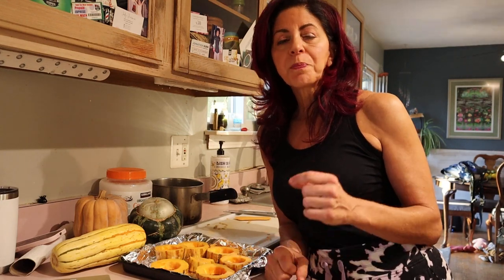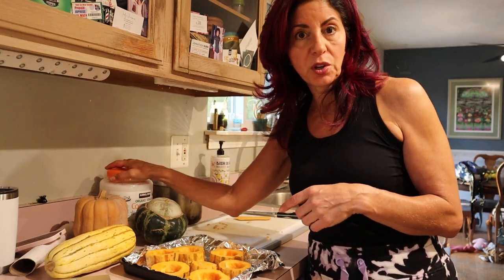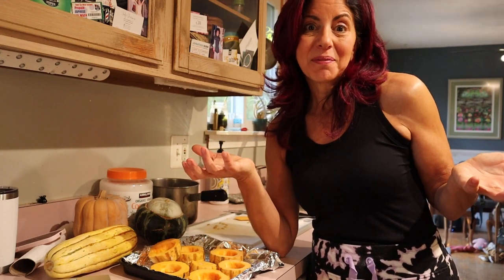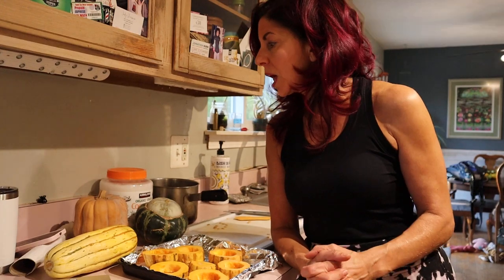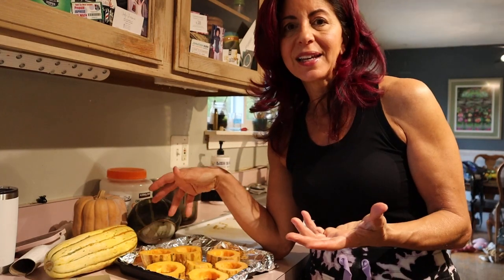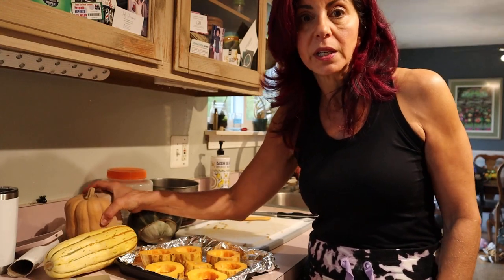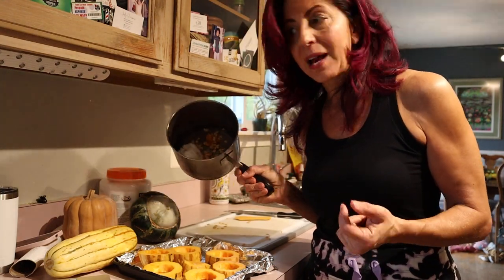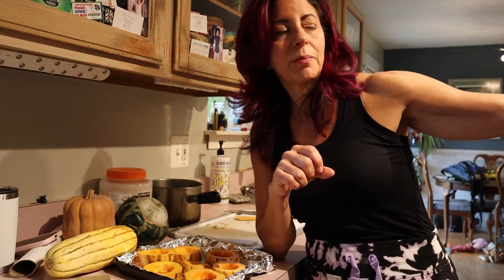How to choose hard squash? What's good, what's not?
When hard squash is in season, it can be fun to try all the different ones.  Some have higher water content than others.  The ones with lower water content are great to use for pie.  So, you can use other squash besides pumpkin for pies.